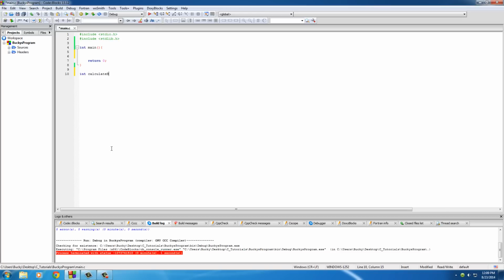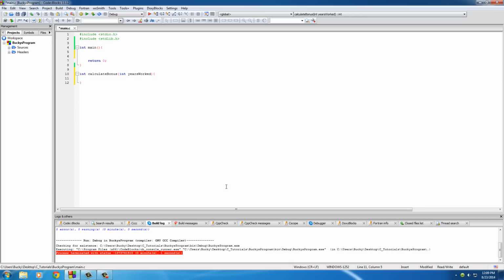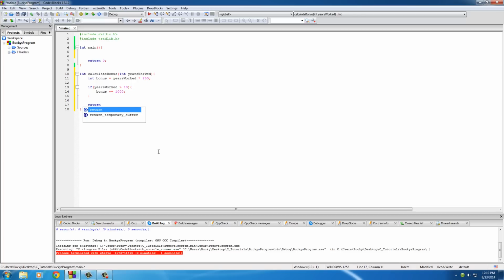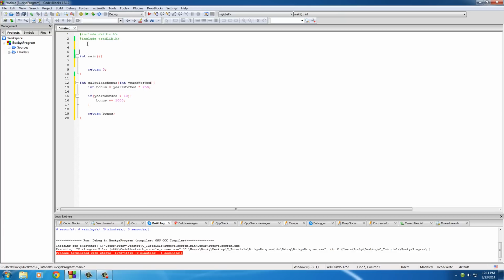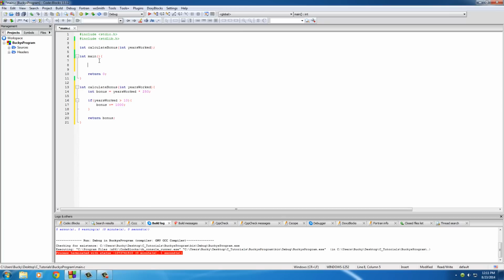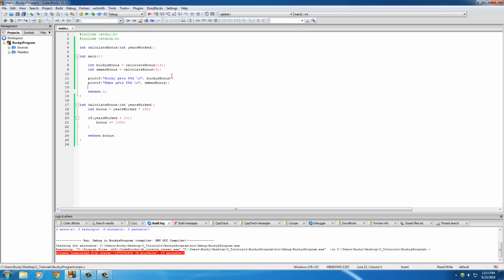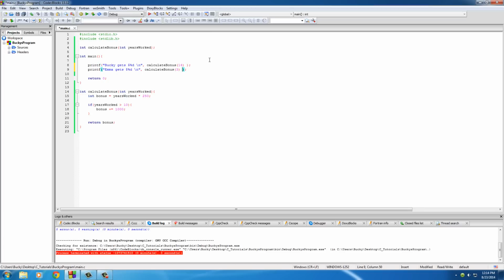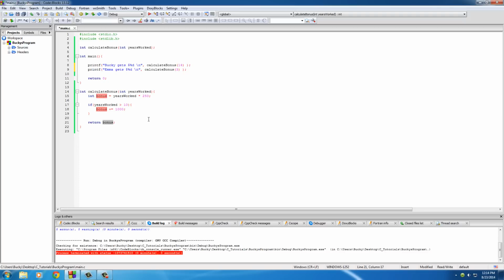C Programming Tutorial - 57 - Return Values